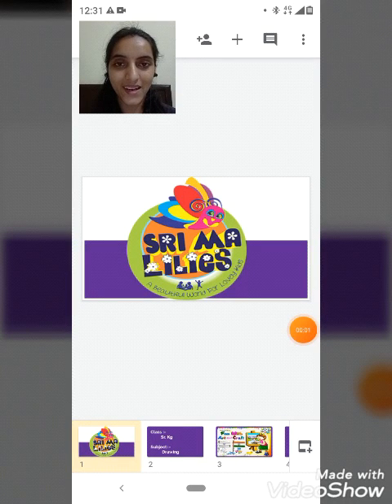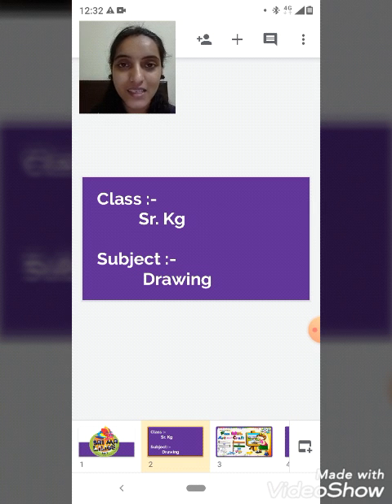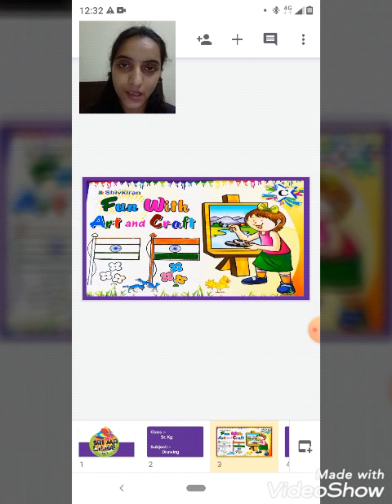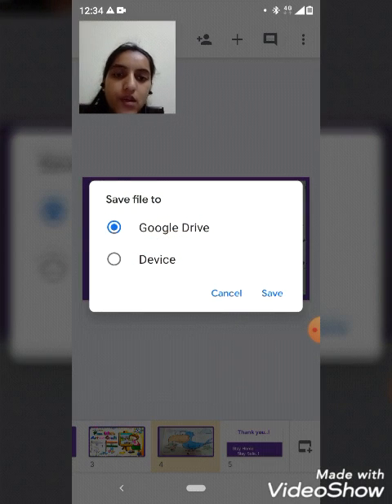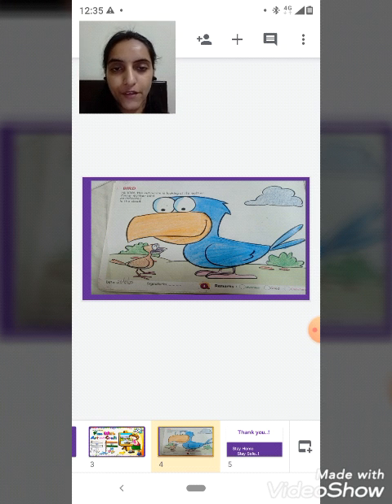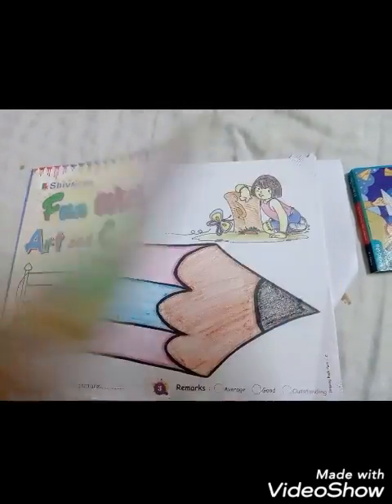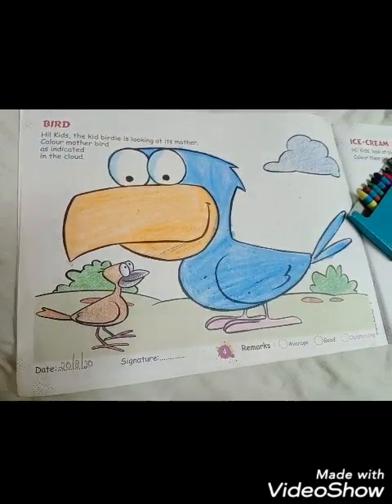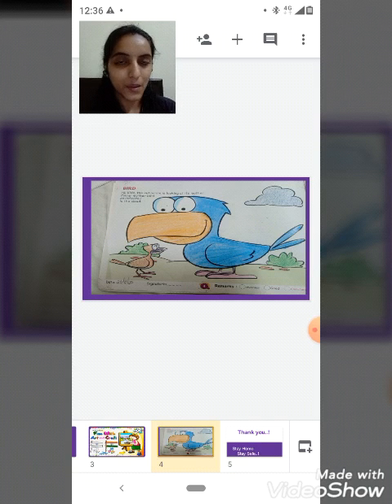Cl_Sr.kg_Drawing_page no